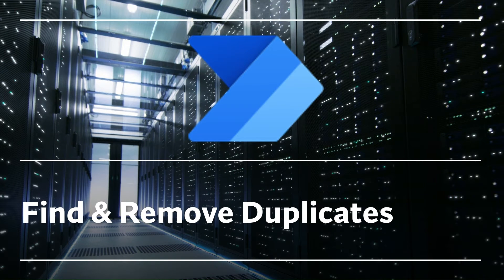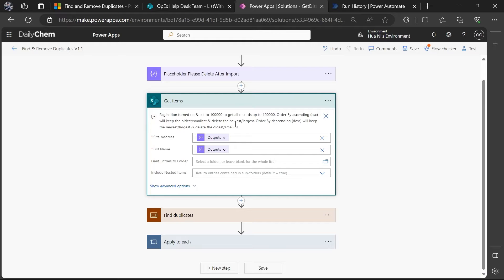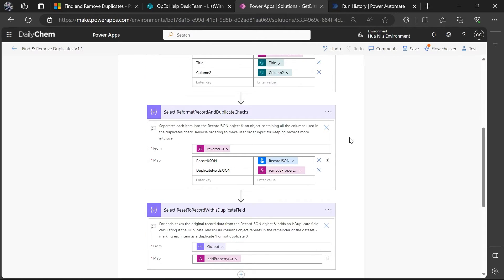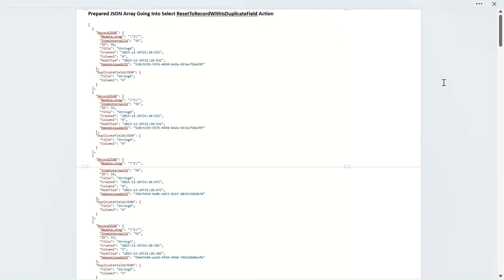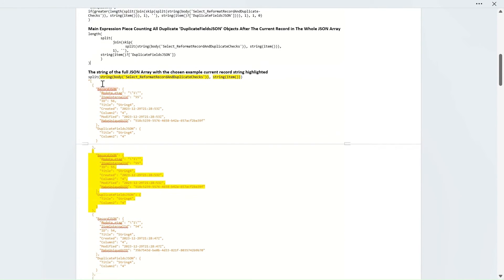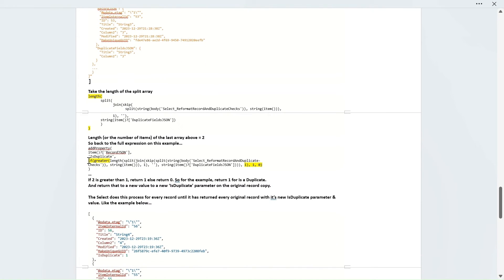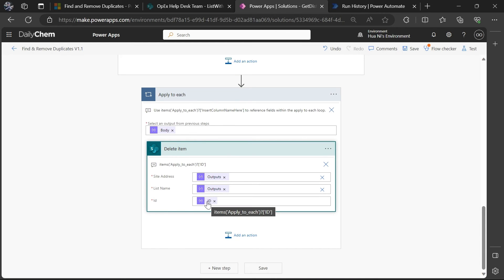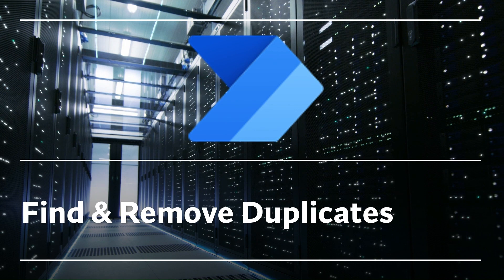Find & Remove Duplicates - Power Automate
Need to identify and/or remove records in a datasource based on duplicate values in one or more columns?

This template uses a SharePoint list to demonstrate, but this method ultimately pulls in the data from any source as a standard JSON array and processes it to identify all the duplicates based on the selected columns. From there the duplicates can be easily deleted.

Thanks for any feedback,
And reach out on LinkedIn if you want to hire me to consult or build more custom Microsoft solutions for you.